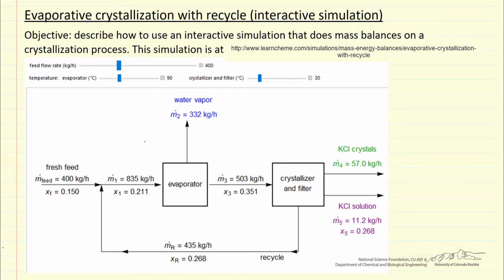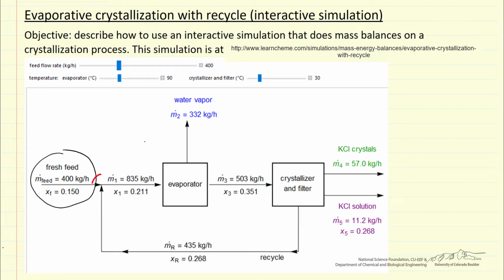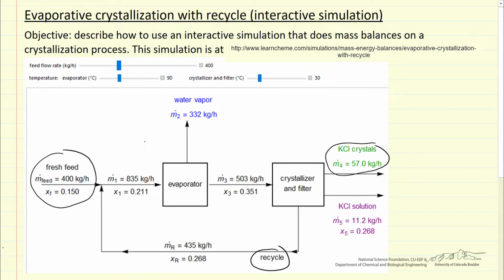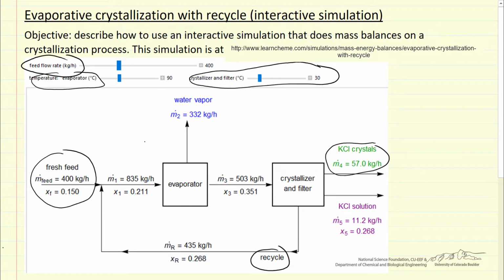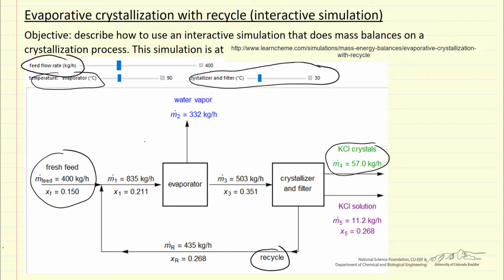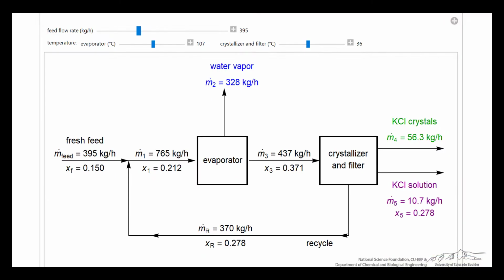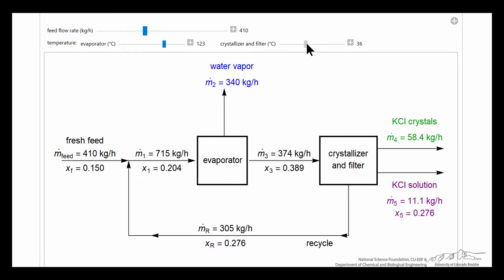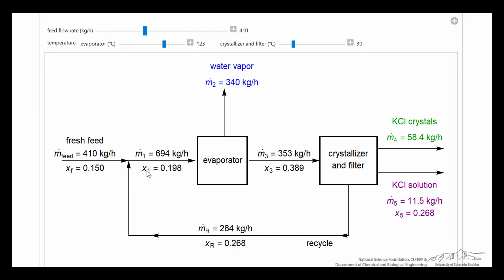Evaporative Crystallization with Recycle (Interactive Simulation)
Organized by textbook Describes how to use an interactive simulation that does mass balances on a crystallization process The simulation is Check out our MEB: Material Balances playlist Made by faculty at the University of Colorado Boulder, Department of Chemical & Biological Engineering.